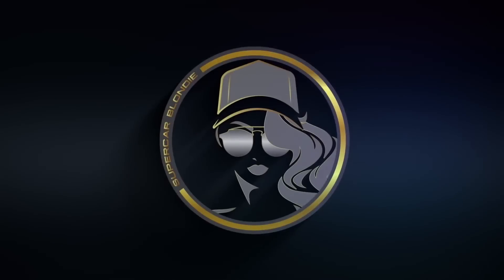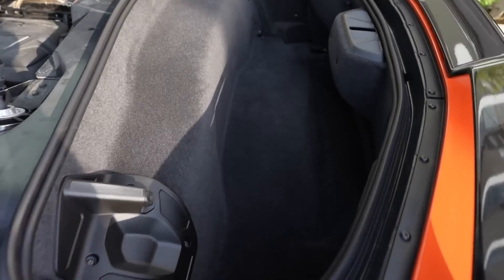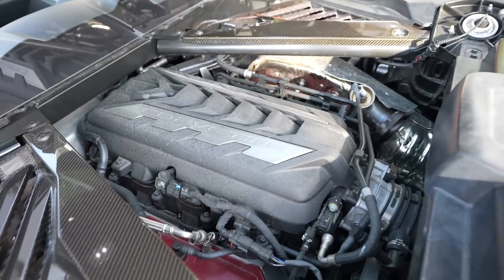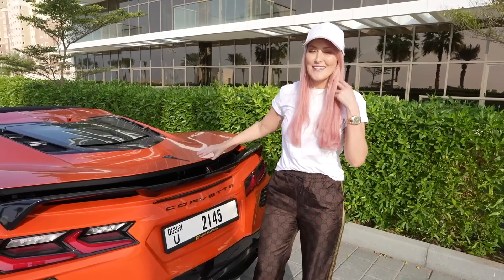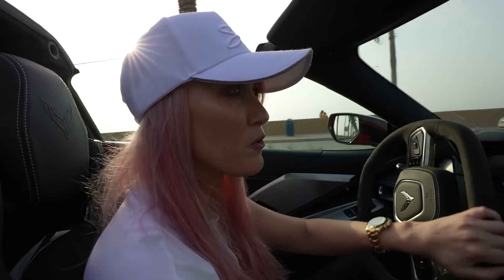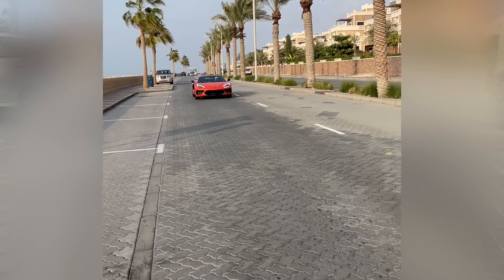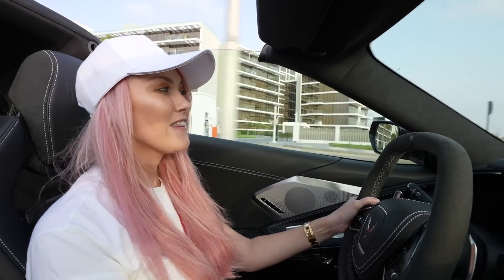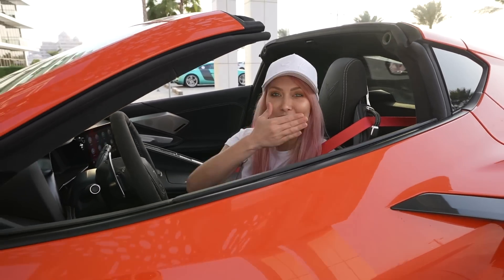New Corvette Stingray - Muscle Car or Super Car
This is the 8th generation of the Chevrolet Corvette, which for the first time in its history, is now a mid-engined sports car. You get almost 500hp and a supercar-looking design for a fantastic price. I'm a fan of this new direction for Corvette. Are you??